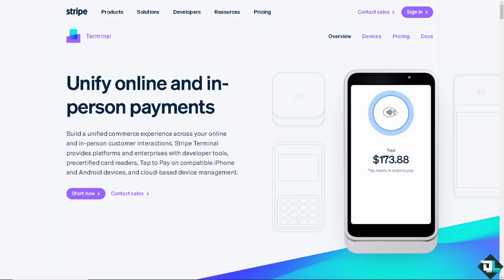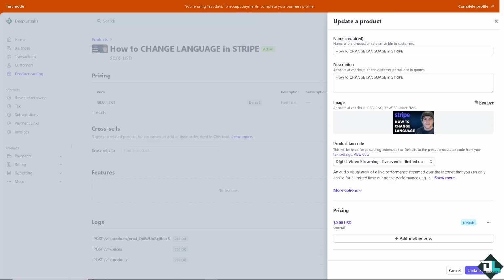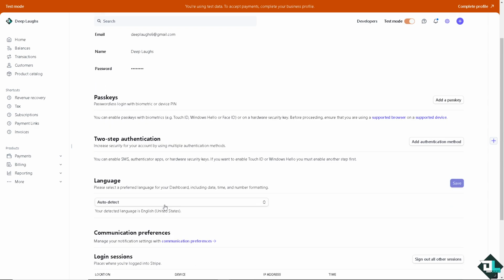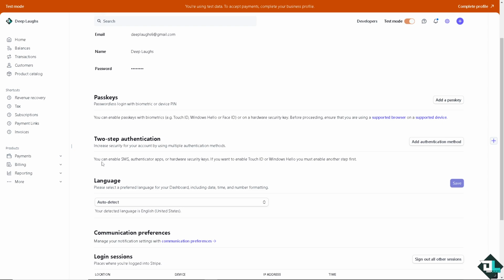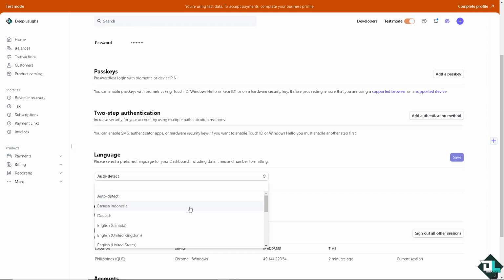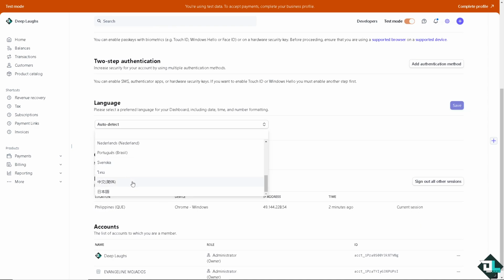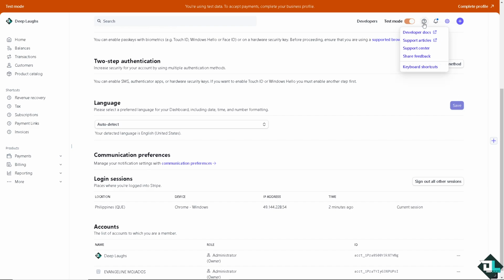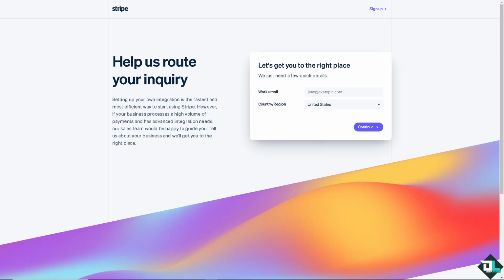How to Change Language in Stripe (Full 2024 Guide)